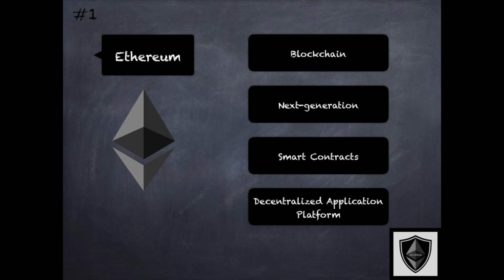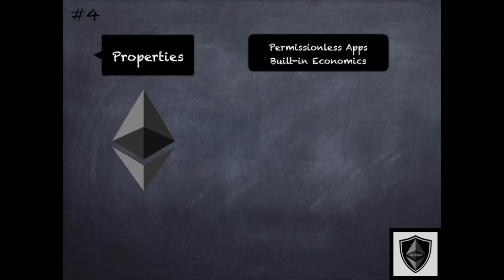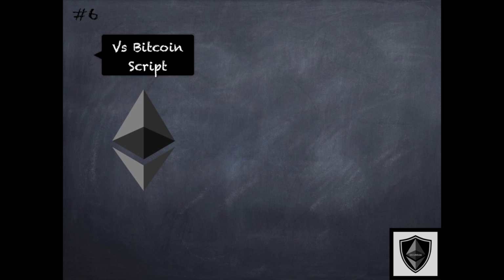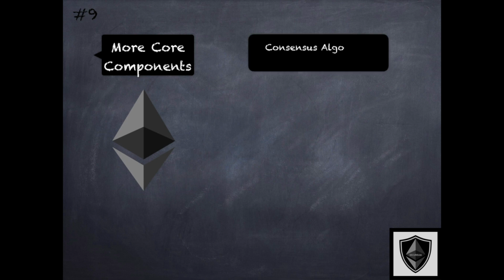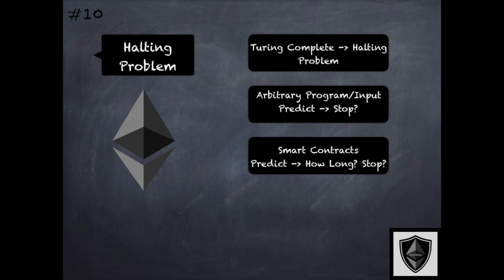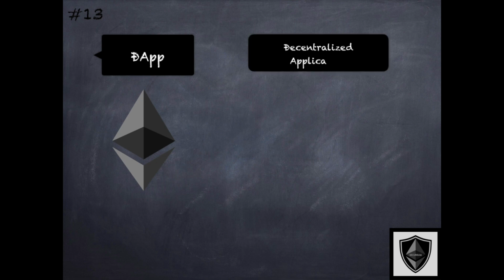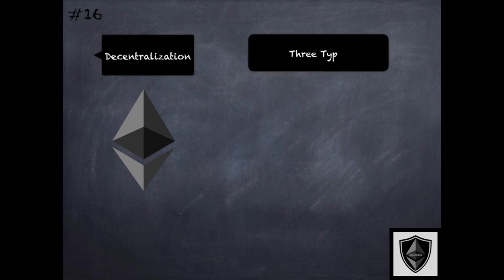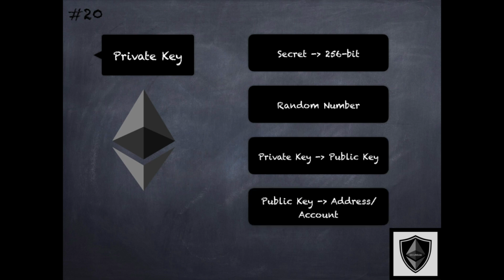Ethereum 101 (Block 1)